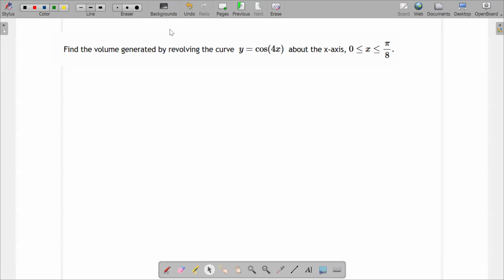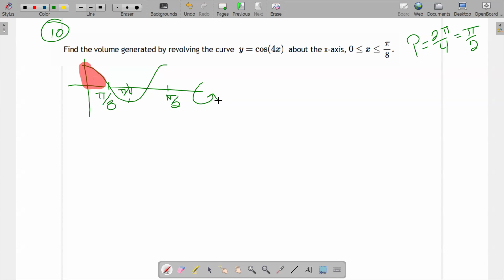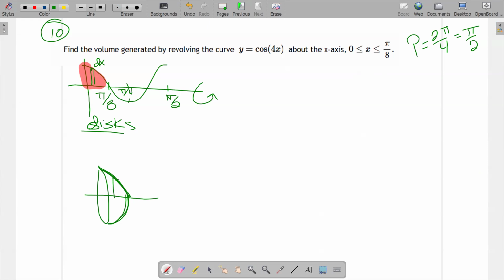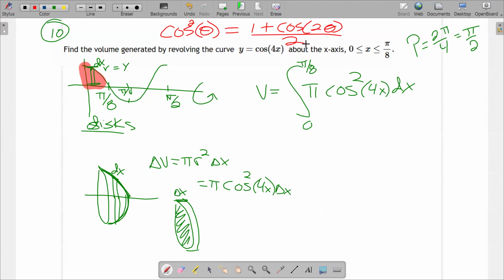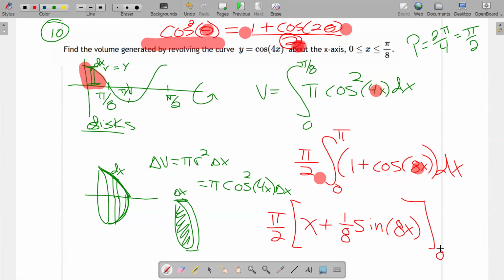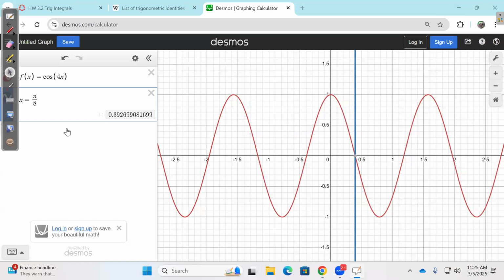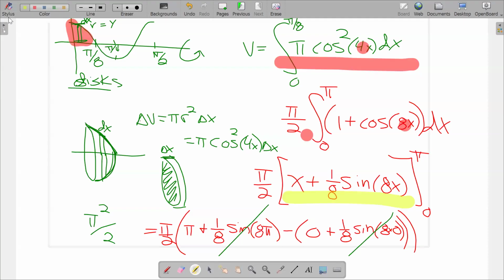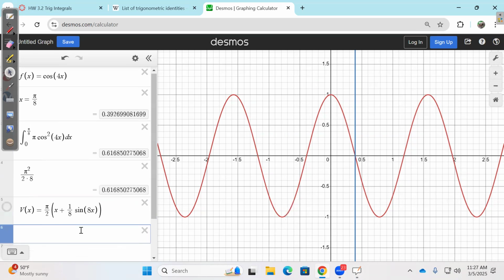MTH252 Cosine volume of revolution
Calculus 2
Revolving a cosine to get a volume